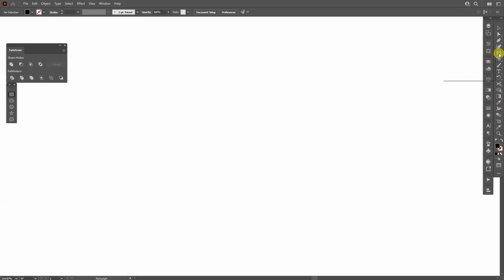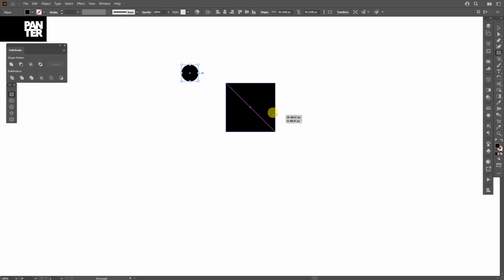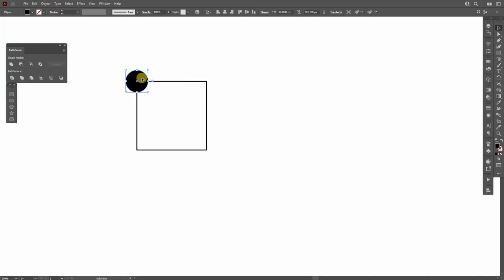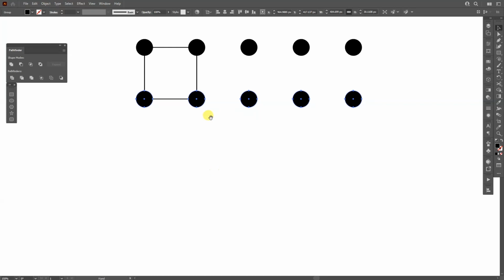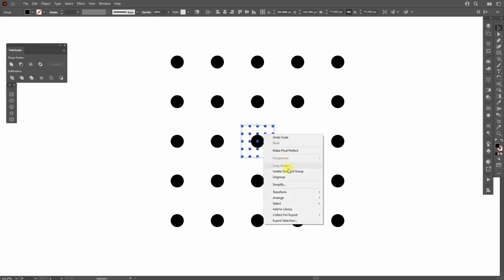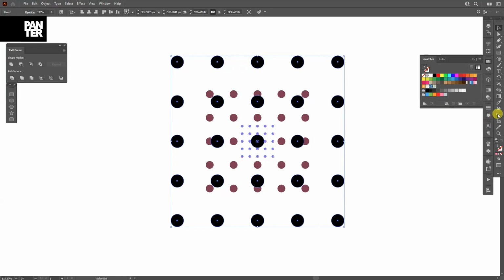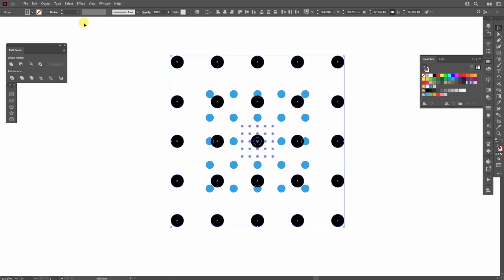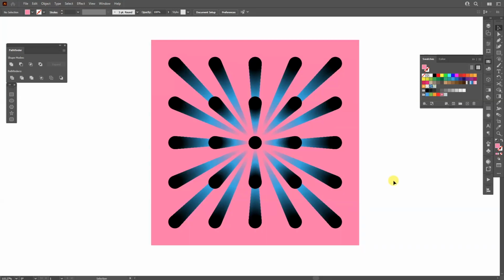Abstract Bland Trick in Illustrator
Another blending trick done in Illustrator. I think a good part of my tuts are with blend now or has some blending tricks but the possibilities are infinite.